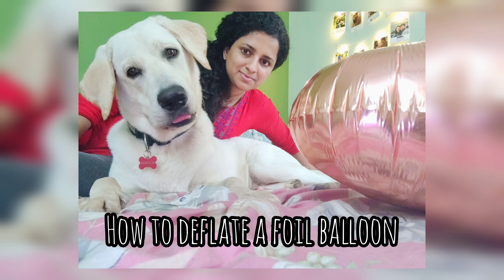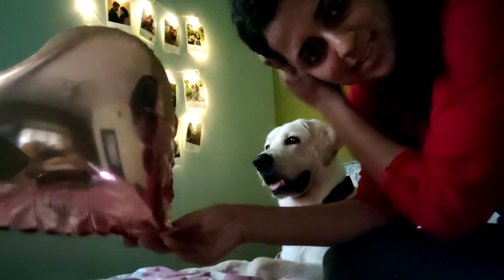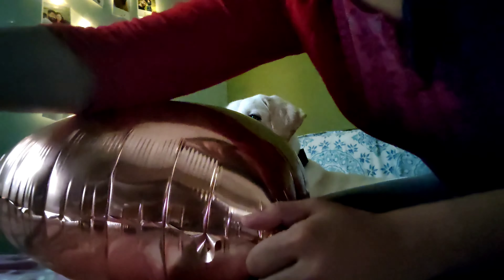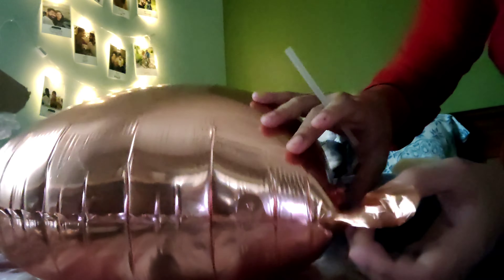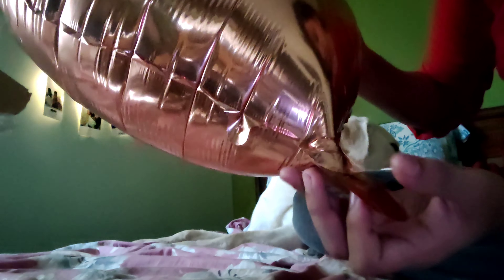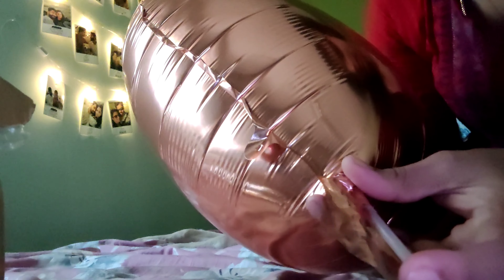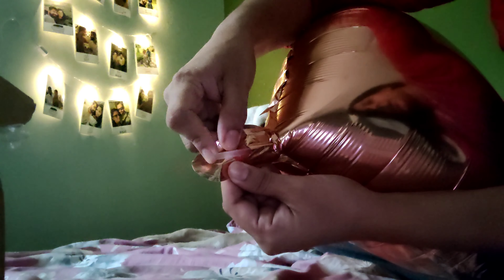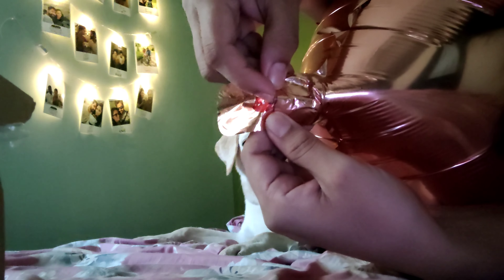How to deflate a foil balloon with cookie the labrador puppy 4k video 2021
Cookie the labrador helps with the deflation of foil balloons..